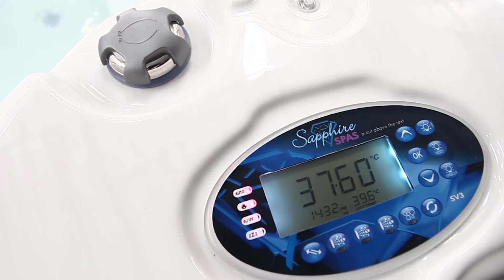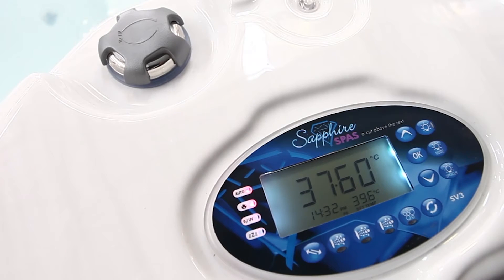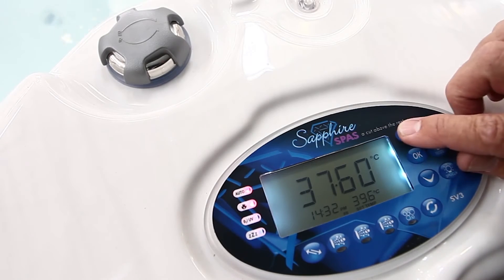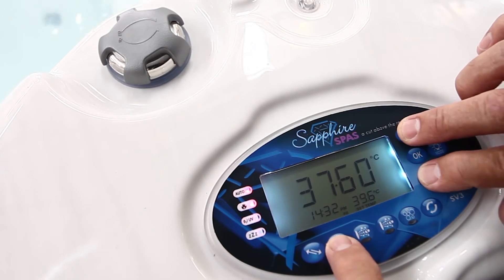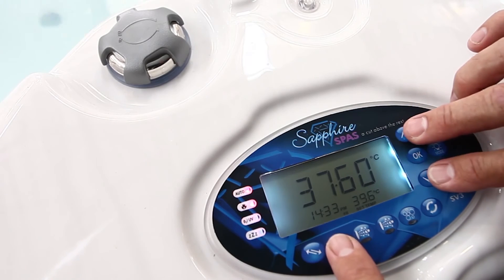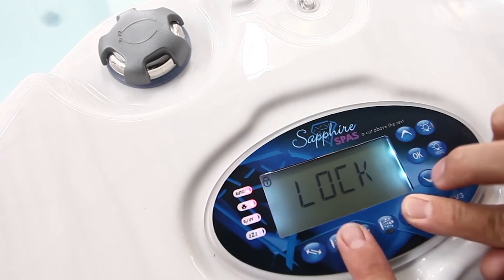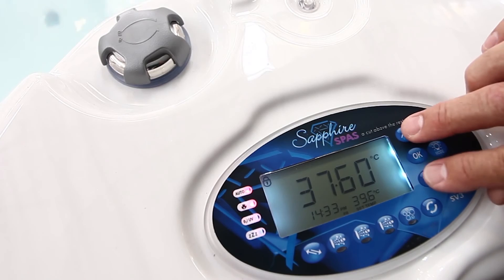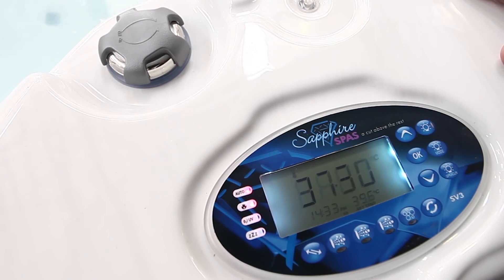SpaWerx - Spanet Controller Advanded - Full Key Lock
56 Mt Eliza Way  Mt Eliza VIC 3930